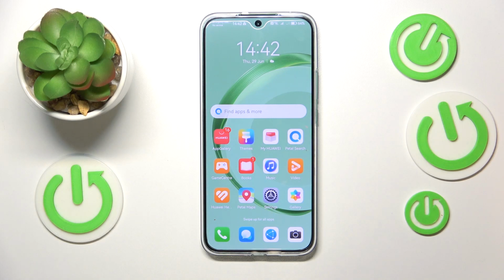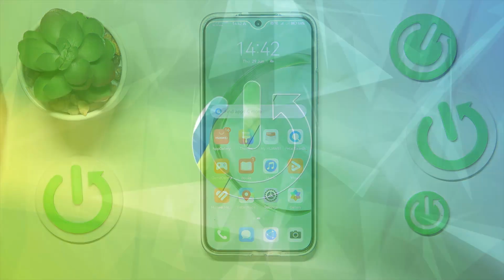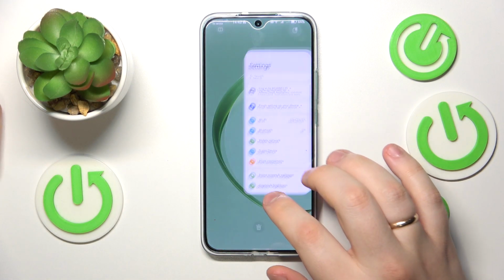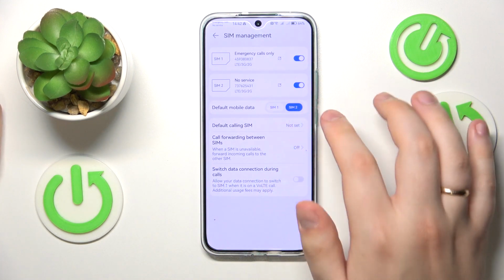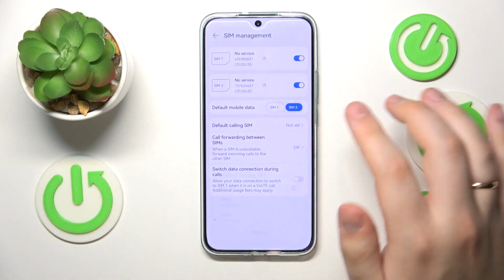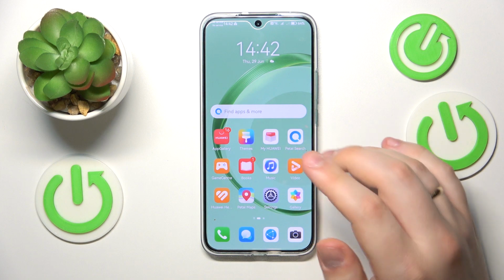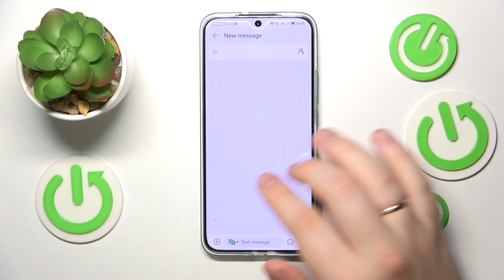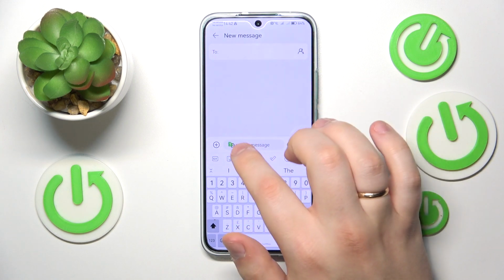How To Switch SIM Card Preferences On Huawei Nova 11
The video covers topics such as selecting a preferred SIM card for outgoing calls, setting up dual SIM card functionality, managing data usage for each SIM card, and troubleshooting common SIM card-related issues.

Can I use two SIM cards simultaneously on Huawei Nova 11?
How to set a default SIM card for calls on Huawei Nova 11?
How to switch between SIM cards for messages on Huawei Nova 11?
How to manage dual SIM card settings on Huawei Nova 11?
Can I assign different data plans to each SIM card on Huawei Nova 11?
How to troubleshoot SIM card detection issues on Huawei Nova 11?